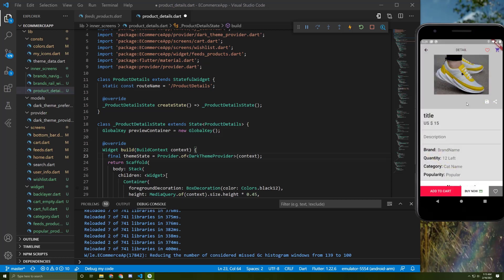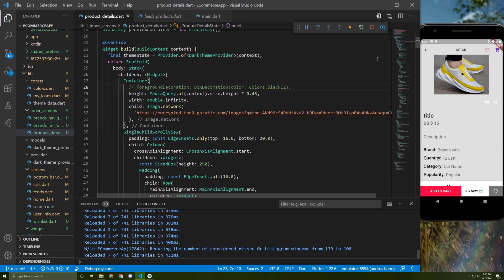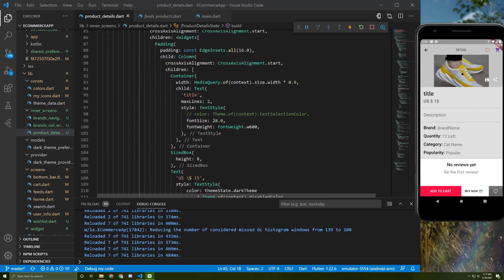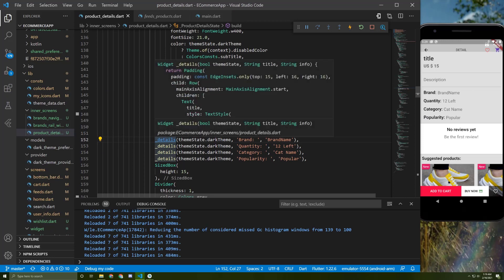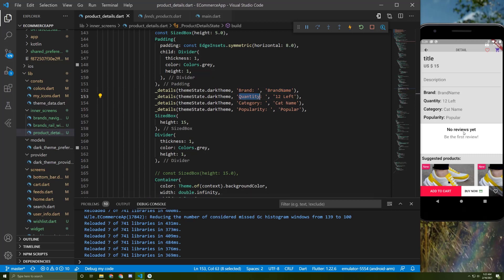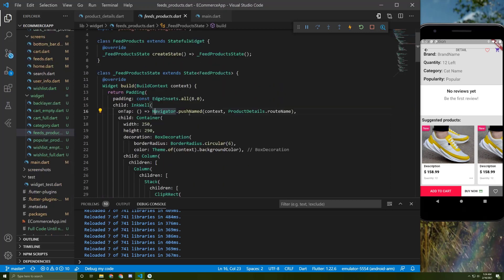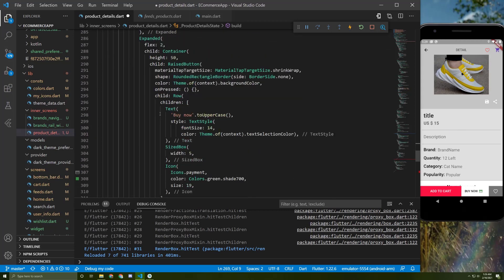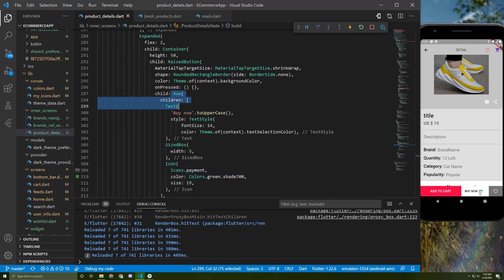Flutter E-commerce product details screen